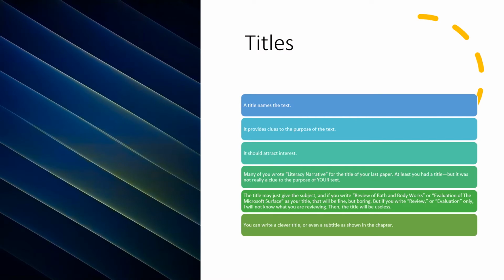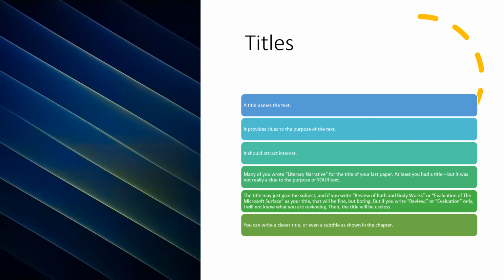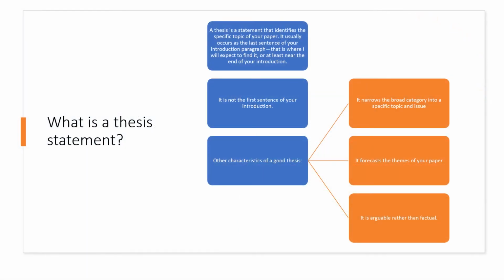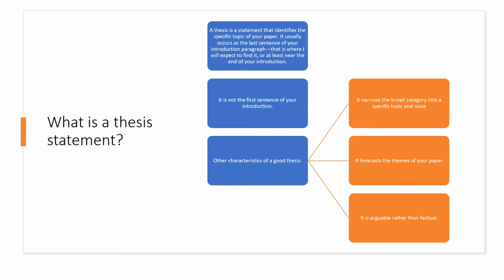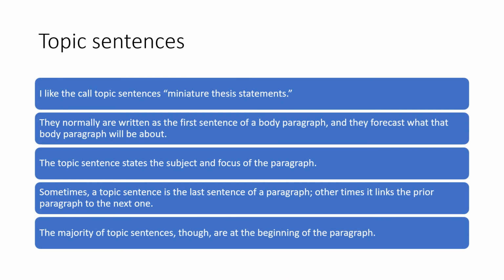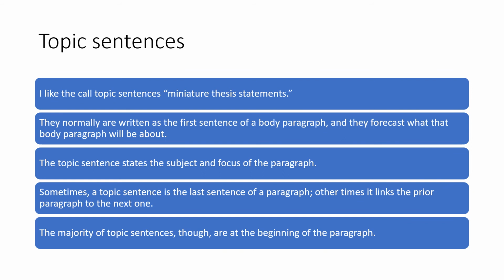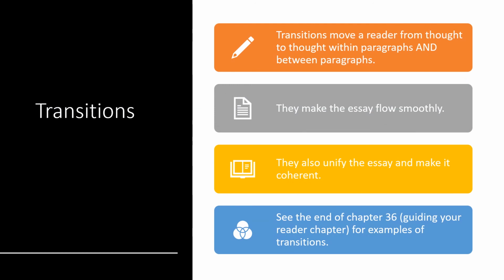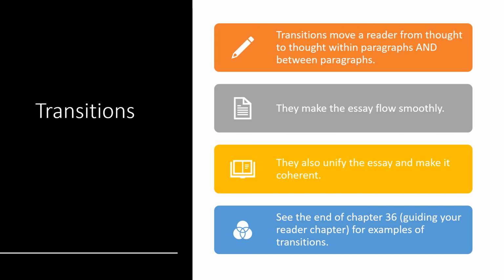Guiding your reader Chapter 36